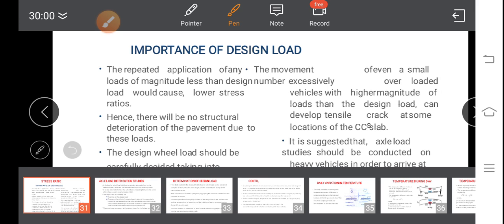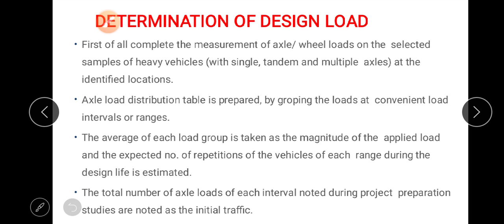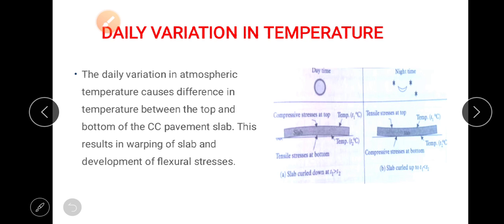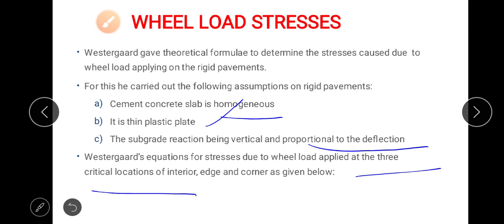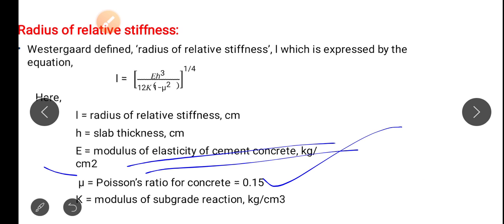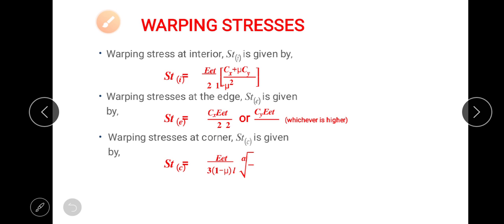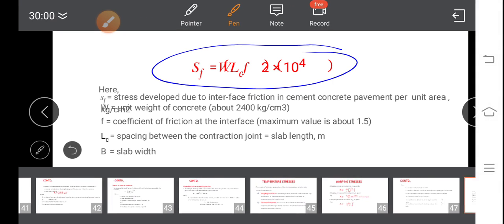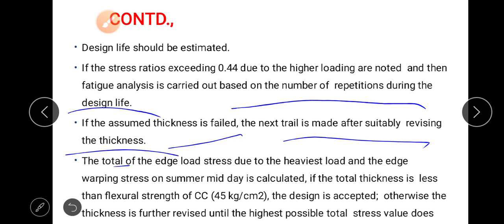Unit - 5: L.No.7: Rigid Pavements (Contd....)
Importance of Design Loads ,Axle Load Distribution Studies, Determination of Design Loads , Dialy Variation in Temperature during Day & Night, No Warping Condition, Stresses in Rigid Pavements- Wheel Load Stresses, Temperature Stresses- Warping and Friction al Stresses.